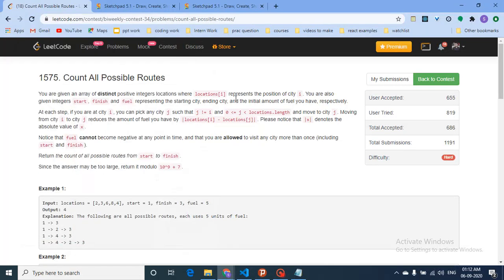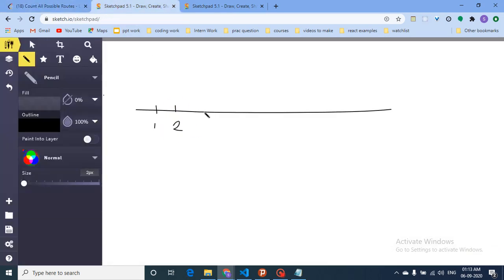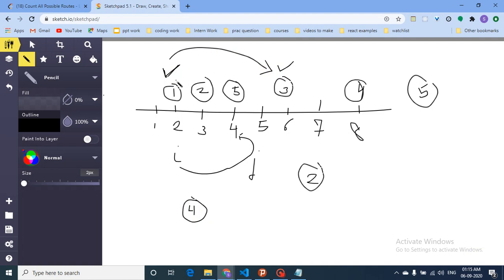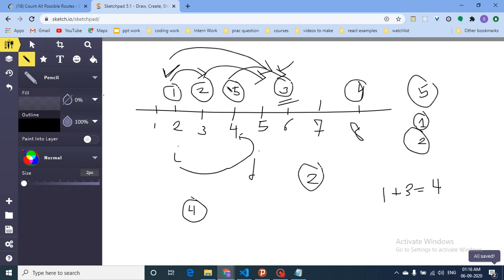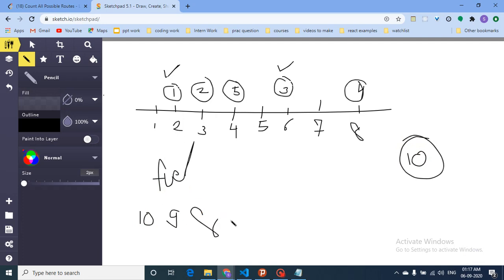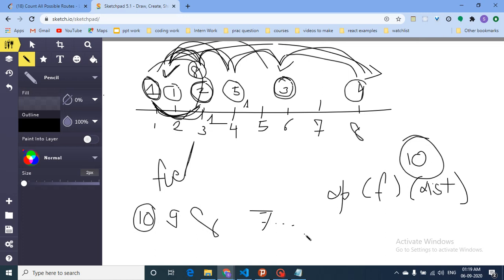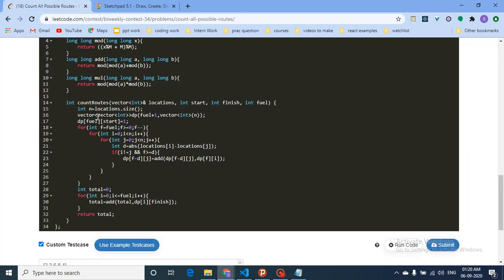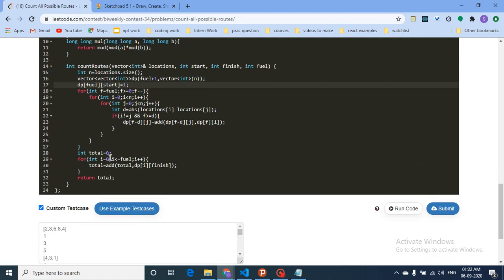Count All Possible Routes || Biweekly Contest 34 || LEETCODE